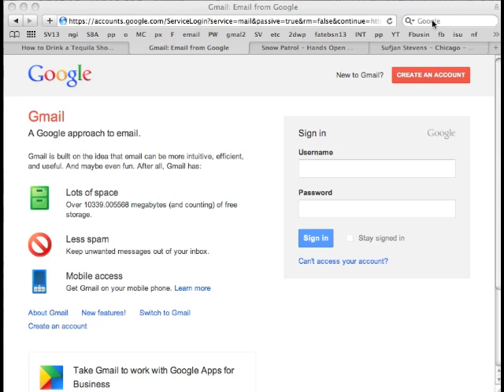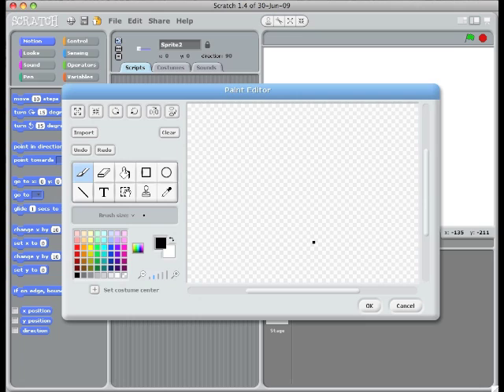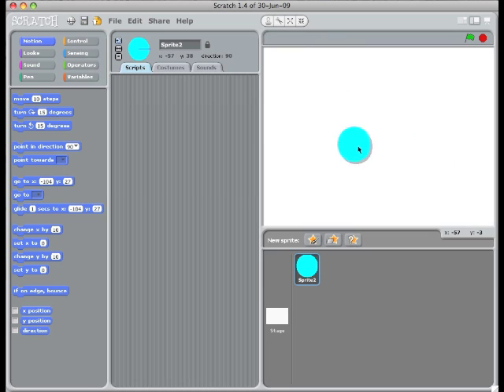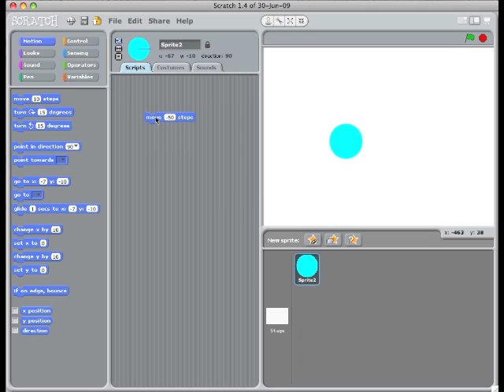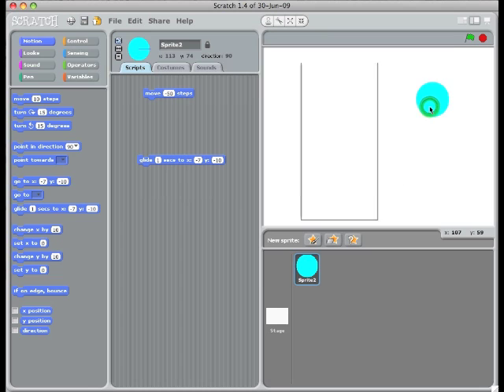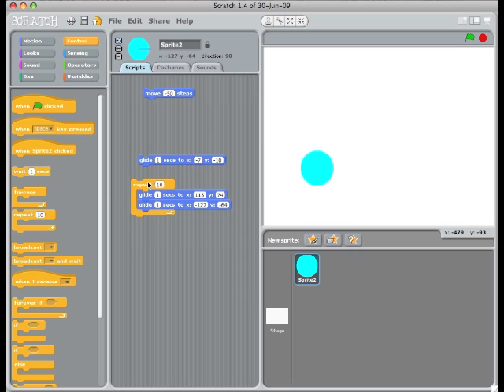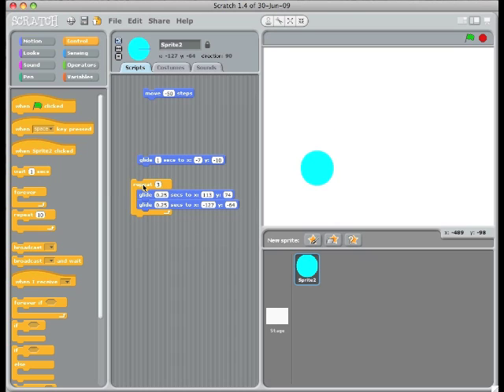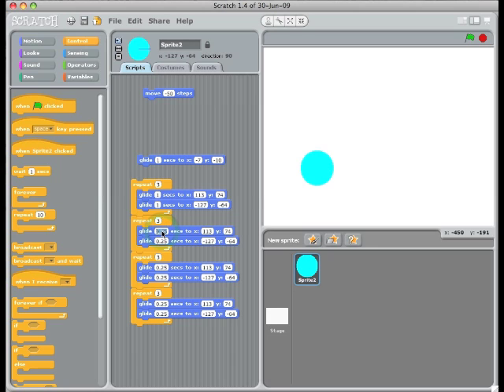abs science scratch